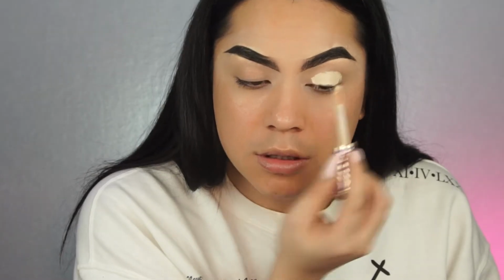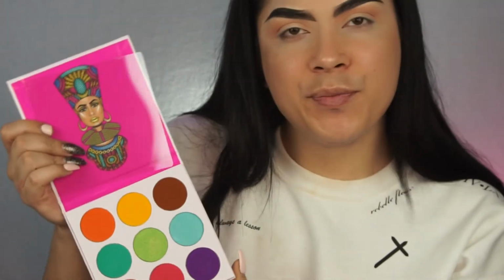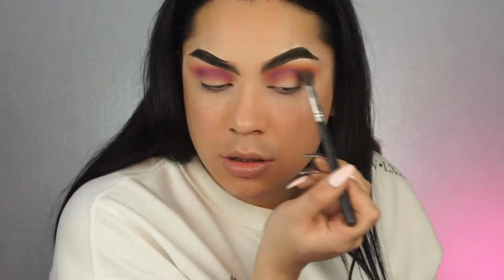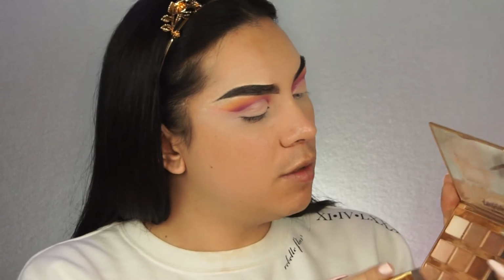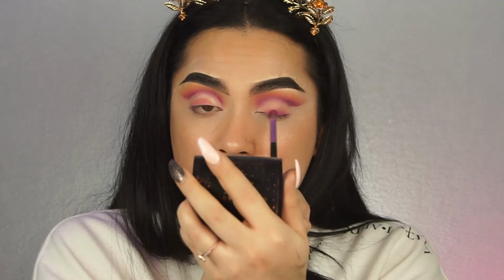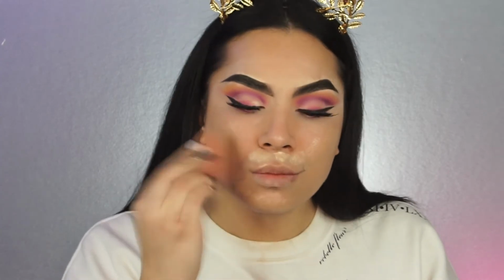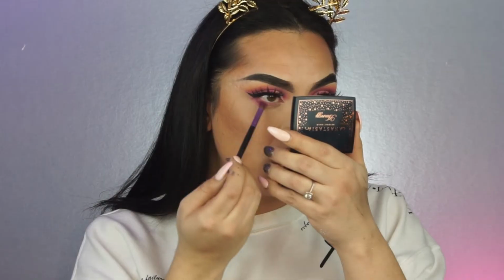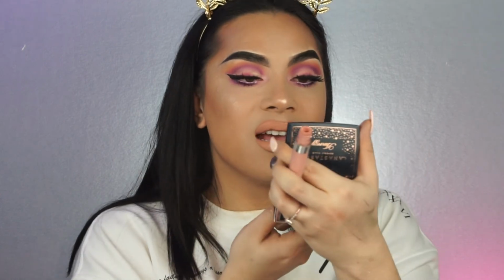Pink + Purple Springtime Glam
If you wanna know the products I used keep scrolling

-Dipbrow in GRANITE
-Cream Contour Kit in MEDIUM
-HIGHLIGHT AMrezy

FOUNDATION
-LOreal PRO GLOW 206

COLOURPOP
-Curvvi lipliner
- Matte Liquid LIPSTICK in VICE & Knotty

LASHES
-Sweetheart Lashes In KIM

Hair xtensions
LUXURY FOR PRINCESS

EYESHADOW
-MAQUERDE,& Zulu Palette from JUVIAS PLACE